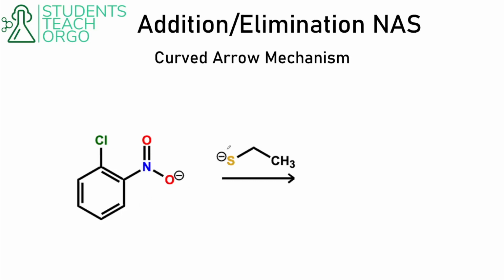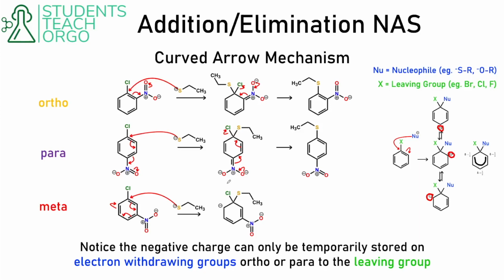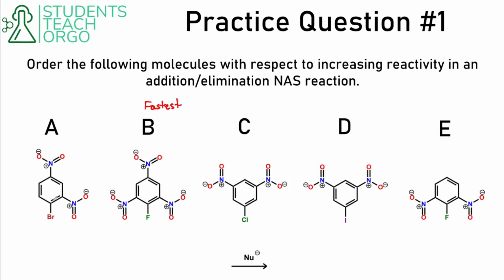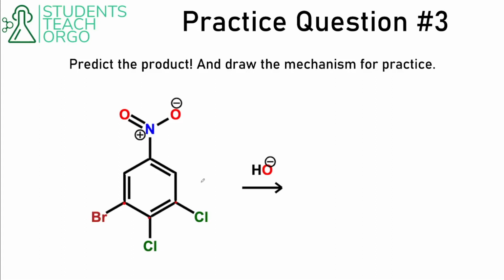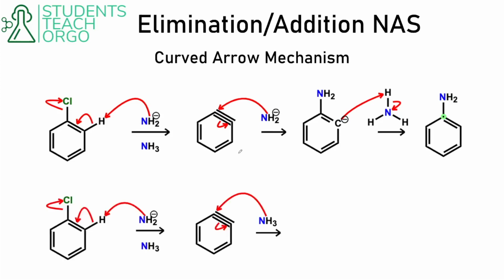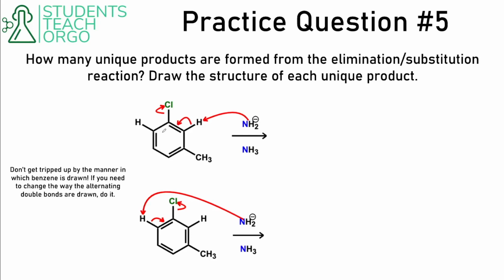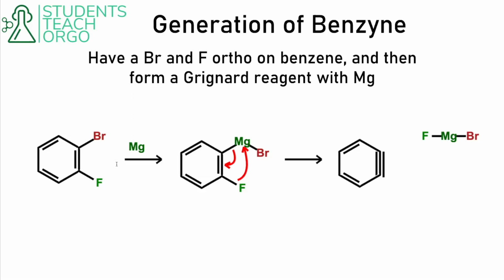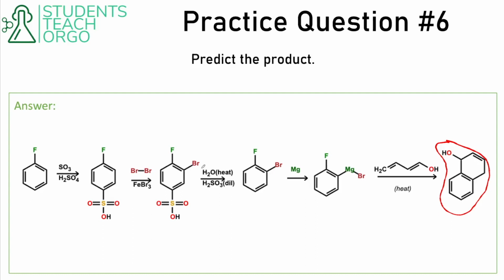Organic Chemistry 2: Nucleophilic Aromatic Substitution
Hello organic chemistry students!

This video highlights:
00:00 Addition/Elimination
11:15 Elimination/Addition
19:21 Benzyne Generation